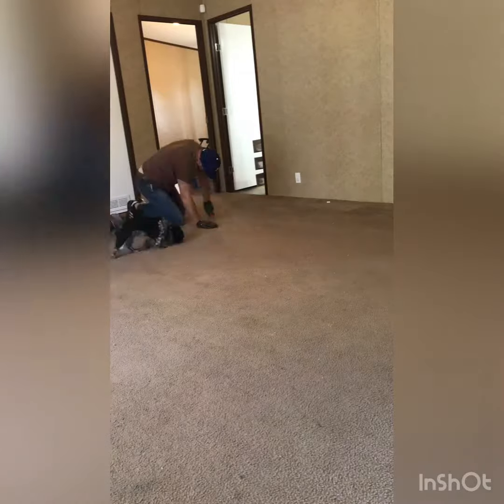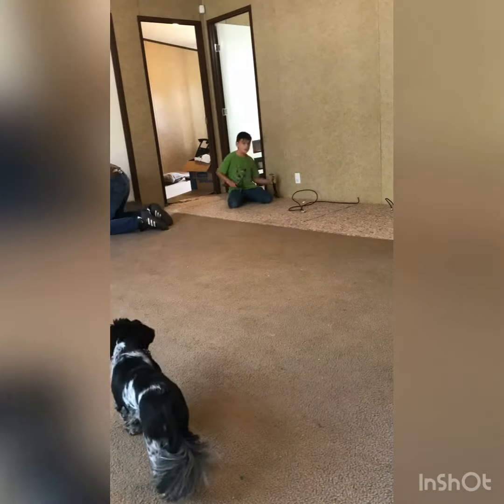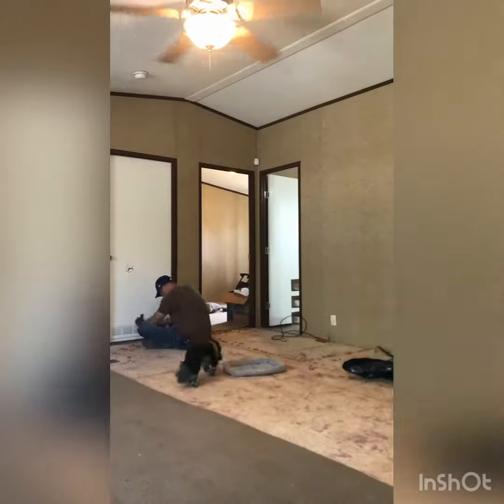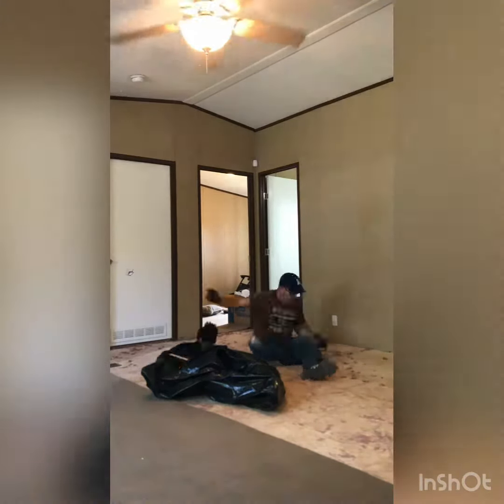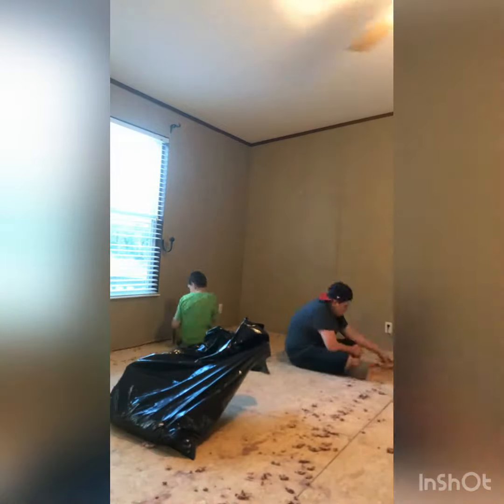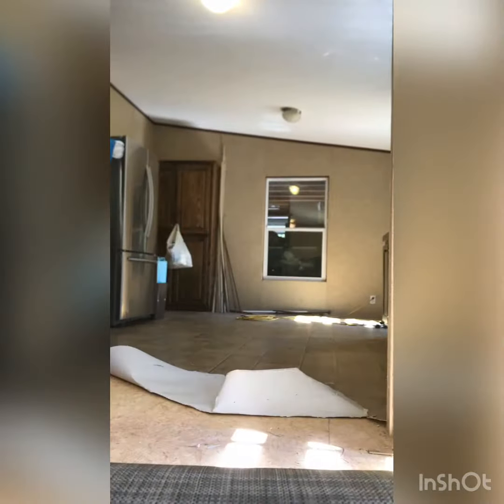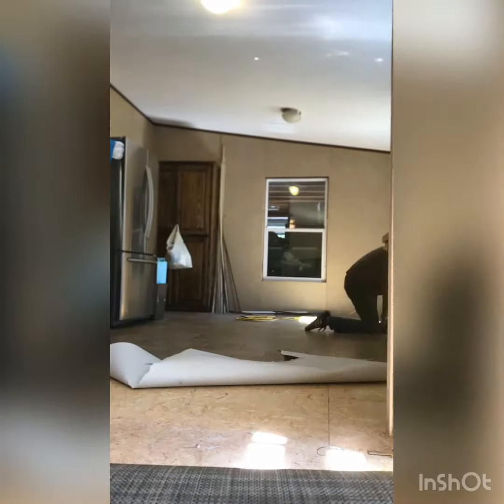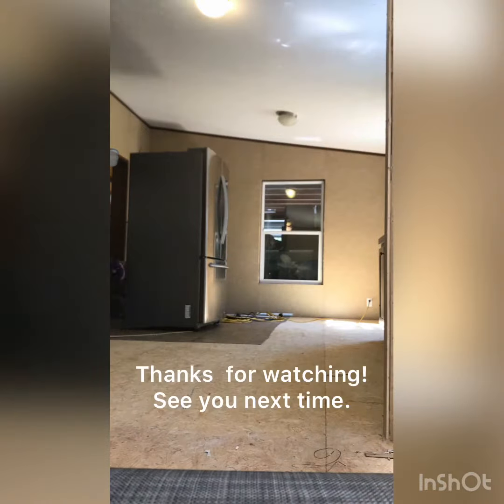Mobile home remodel; Part 1: Carpet and linoleum removal.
Living room and kitchen floor tear-out.